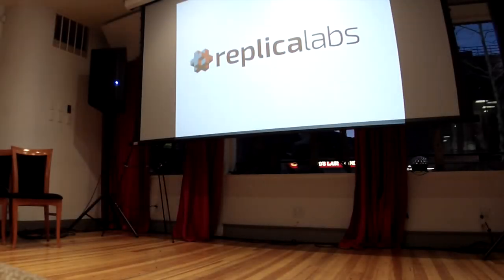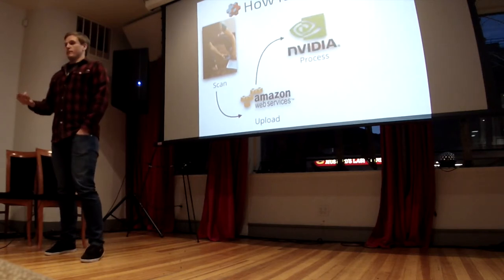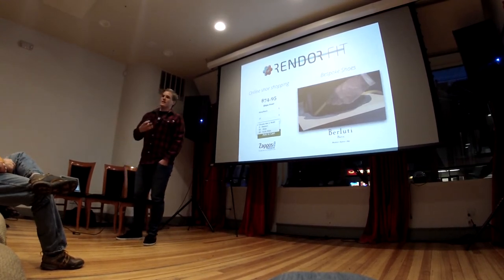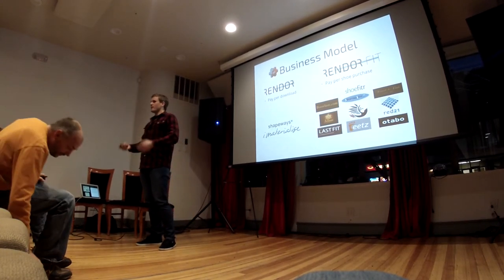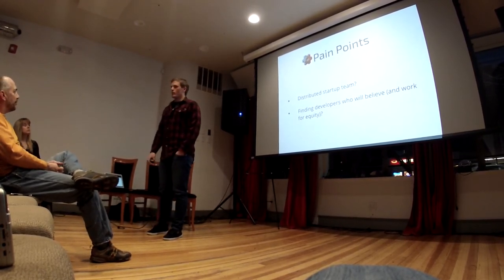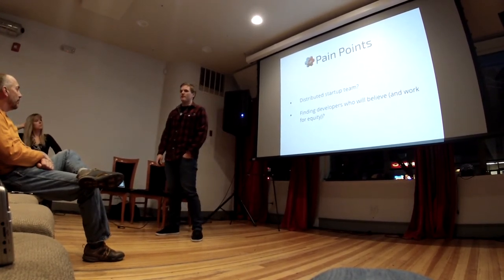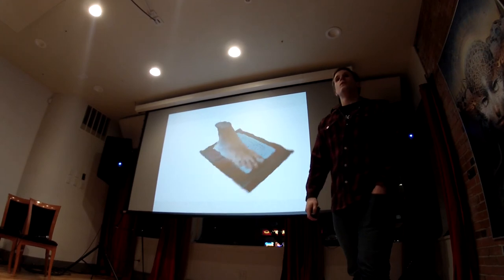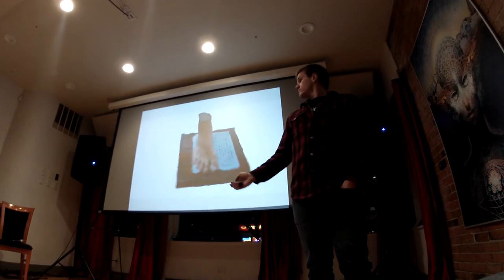Replica Labs presents at Boulder Startup Meetup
Jack Morrison, Co-Founder & CTO, presents Replica Labs at the Boulder Startup Meetup.  Replica Labs makes 3D scanning accessible for everyone with a smartphone.  One of the examples presented is Render Fit, which solves the problem of clothing fit.